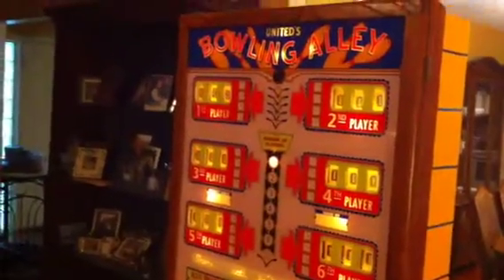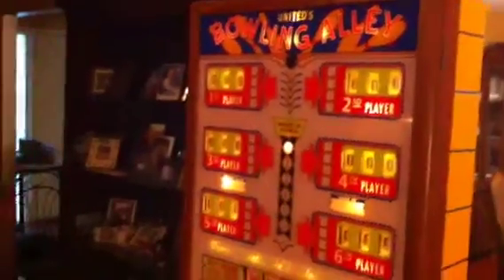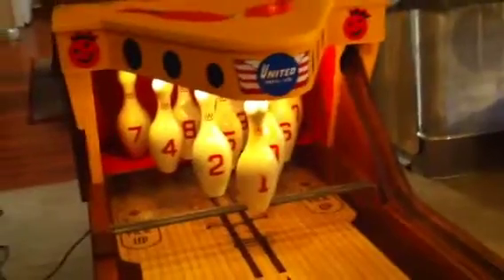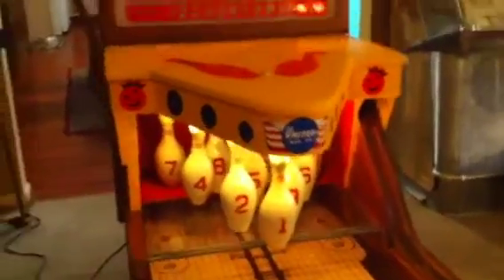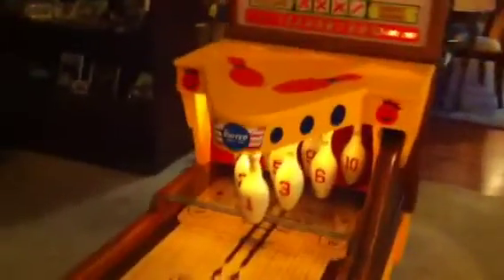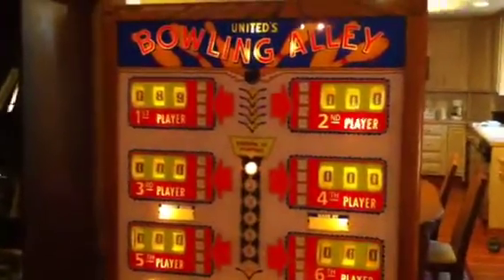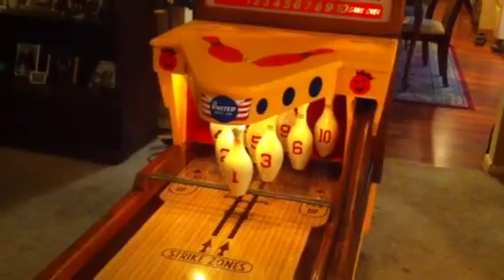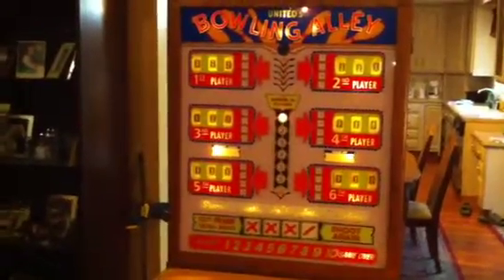1956 United Bowling Alley Ball Bowler, Silver Ball museum As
Restored 1956 united bowling alley
Small bowler will be ready for play
On Sept 1st 2010 at the Silver Ball
Museum in Asbury Park N.J.
We restore vintage coin-op items
Ball bowlers , jukeboxes and pinball machines and anything that is old
and coin-op related. I'm located
We also buy non working ball bowlers, jukeboxes, pinball machines and old coin op items